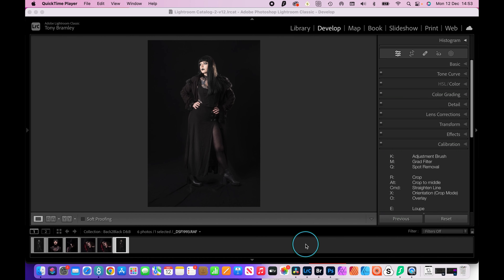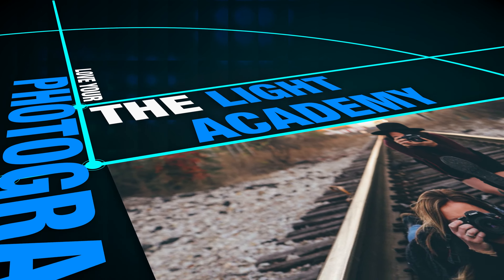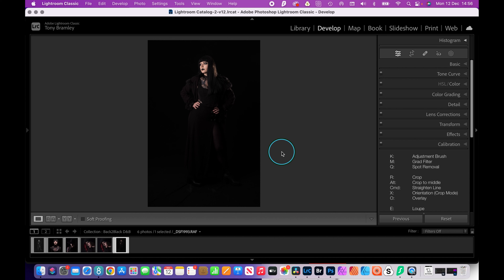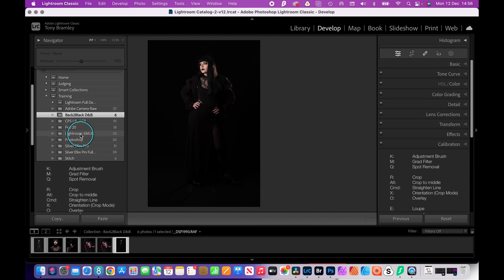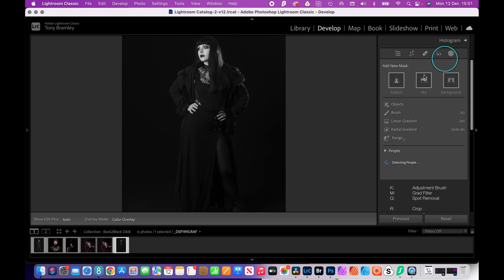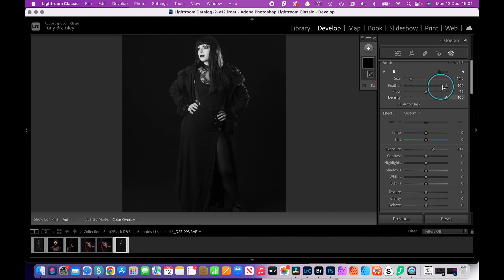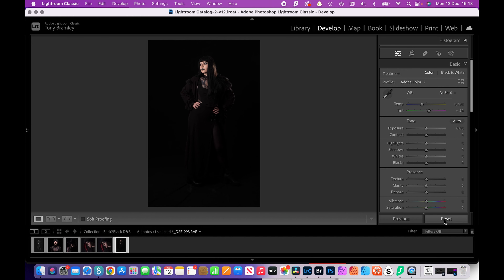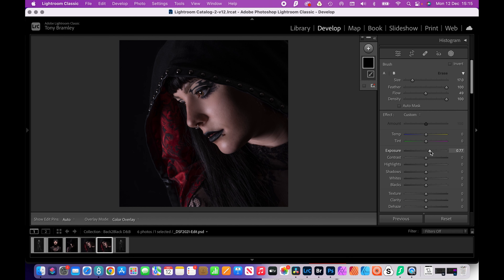Low Key Dodge & Burn - Lightroom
In this photography tutorial, I show you the power of using Adobe Lightroom to dodge and burn two  low key studio photograph. The same techniques can be transferred to Adobe camera Raw, Affinity Photo and Capture One.

A brief intro at the beginning. Then the first dodging and burning section @ 1' 36" and the second image at 18' 20".

Dodging & Burning with digital photography can be very similar to the days in the darkroom working under the enlarger, but with real-time results.

I try to make the tutorials simple and clear to help you learn photography and post-production

Adobe Photoshop Logos "are either registered trademarks or trademarks of Adobe in the United States and/or other countries."